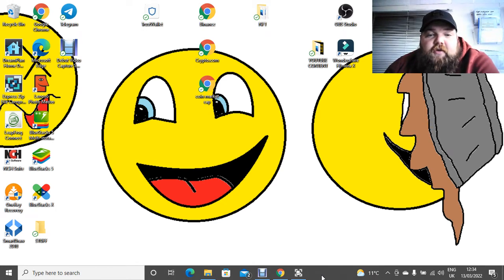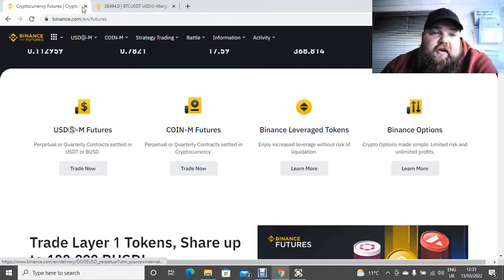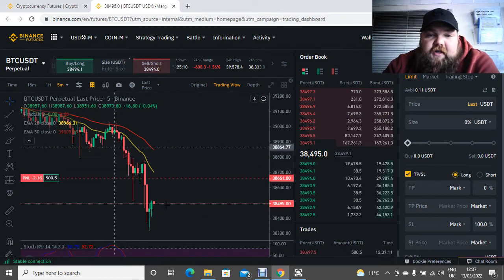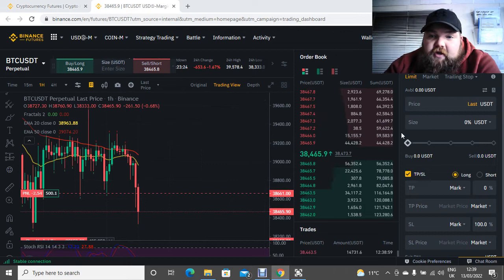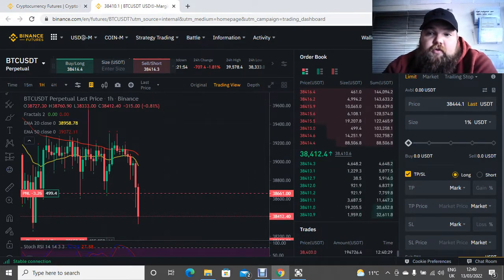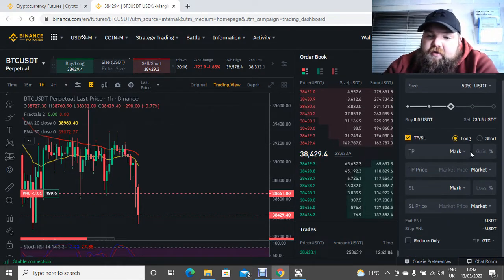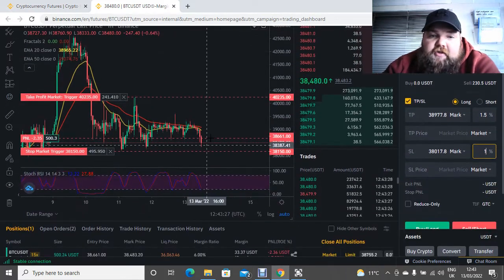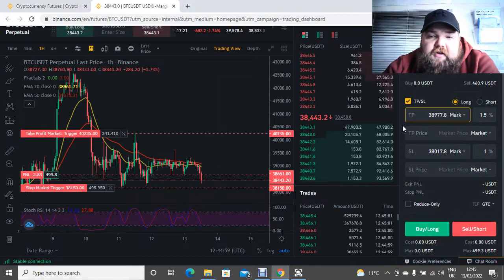Binance Futures making orders with TP/SL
How to set up market and limit orders with a stop loss and take profit on Binance Futures